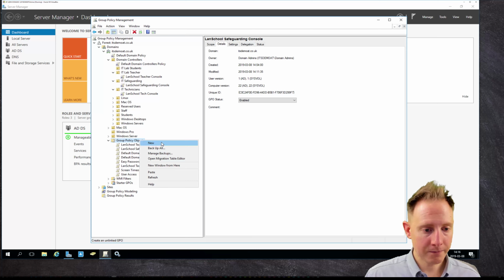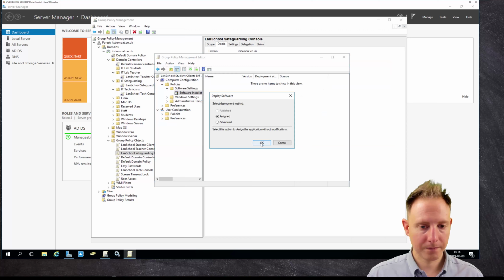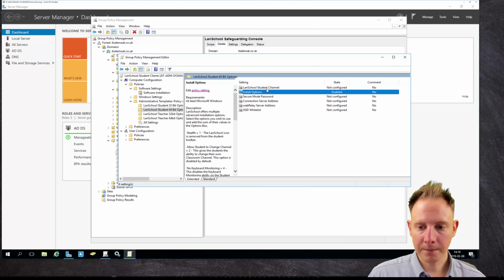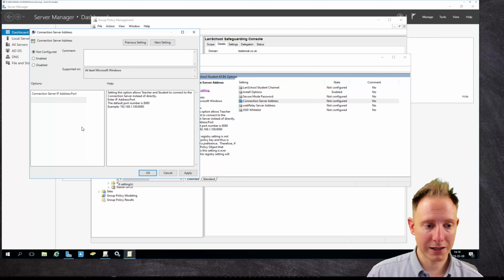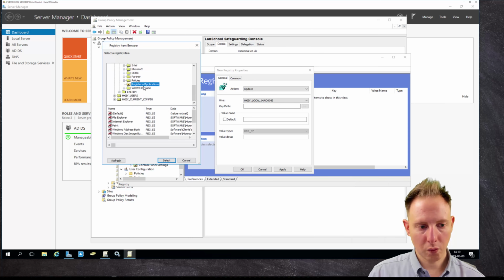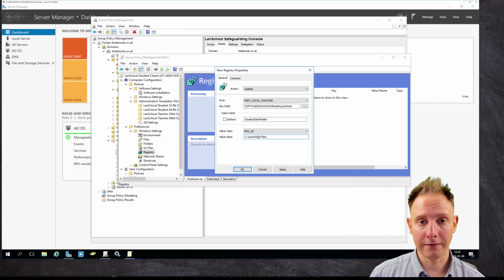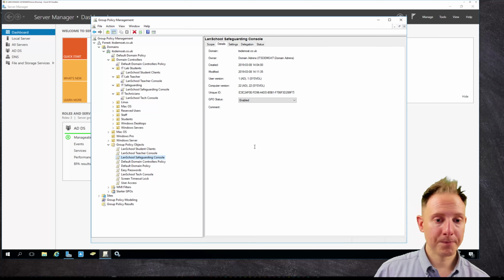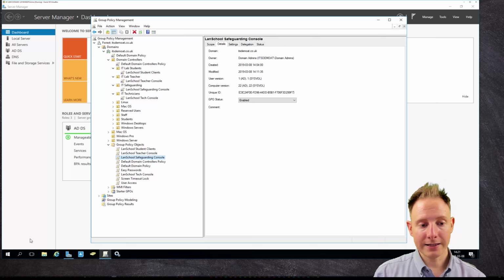ITS LanSchool Installation Guide - 08 Creating the Student GPO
HKLM\SOFTWARE\Wow6432Node\LanSchool

StudentDestFolder=C:\LanSchool Files

Change this file path for any local, network or online file path you wish to send/receive files to and from.

Setting this key allows Students to instantly open the folder in a single click on the system tray.

And then C:\LanSchool Files can be changed to X:\LanSchool Files to share files in the cloud.